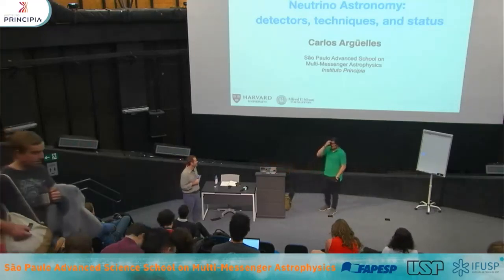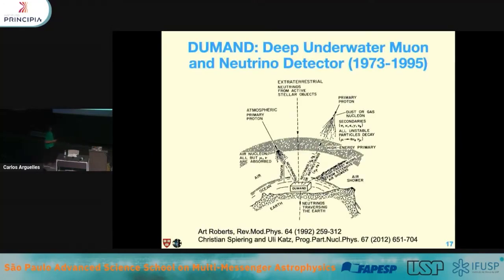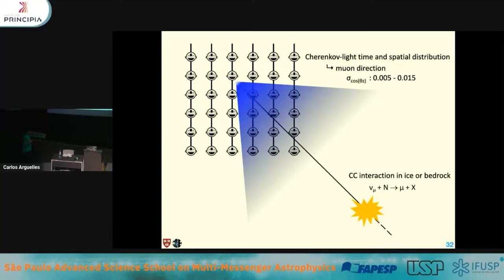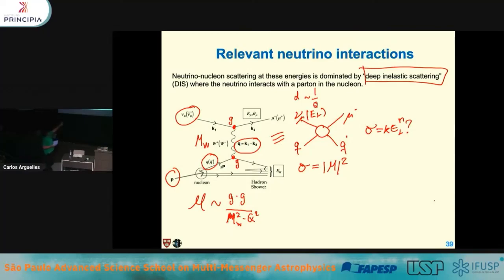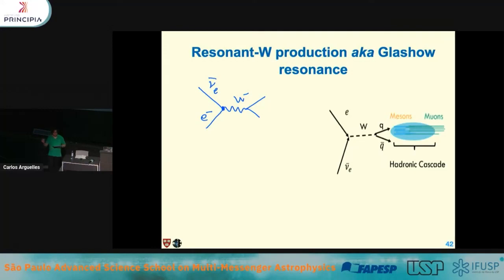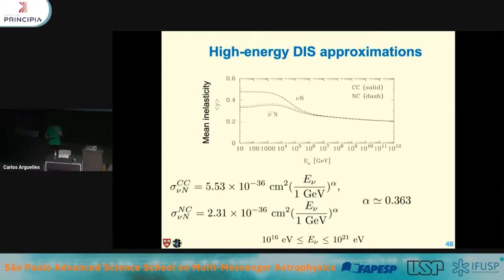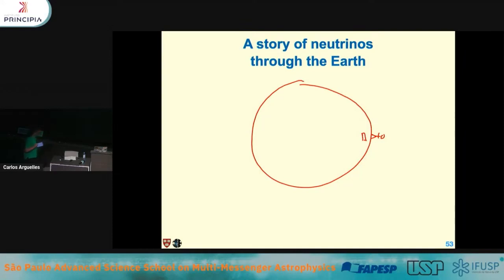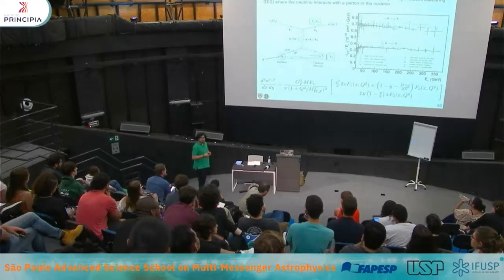DIA 05 PT2 - High energy Neutrino Astrophysics - Carlos Arguelles